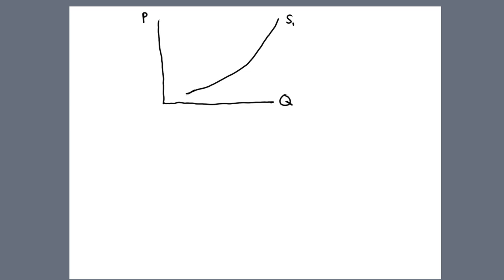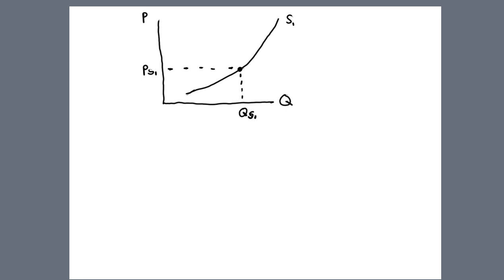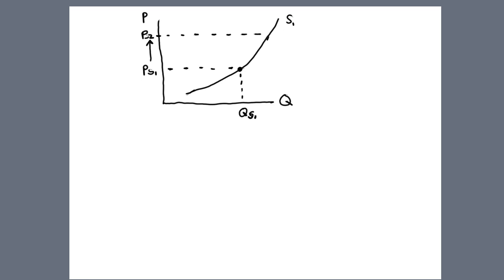p 85 1a